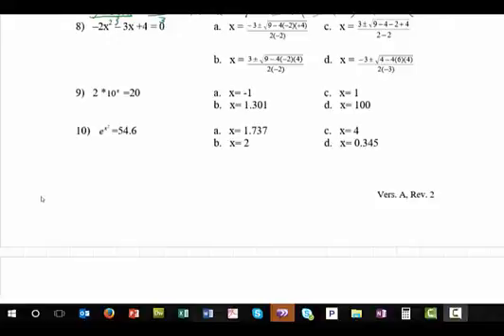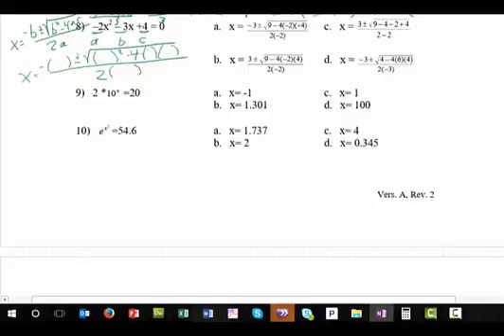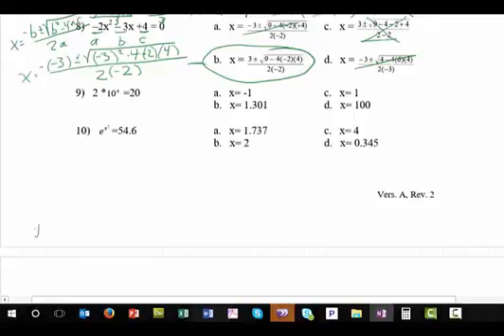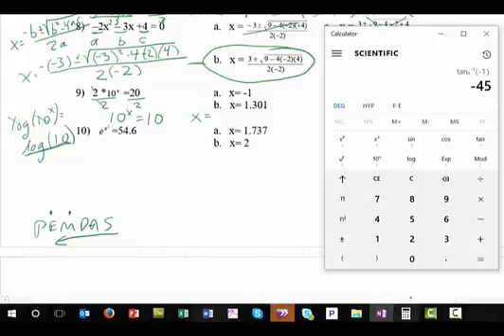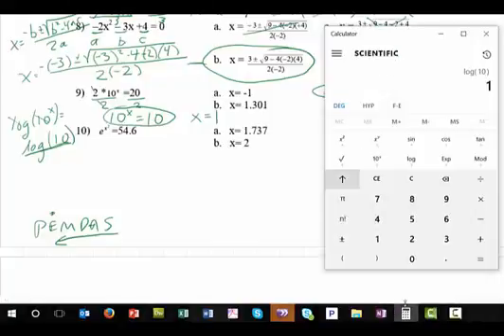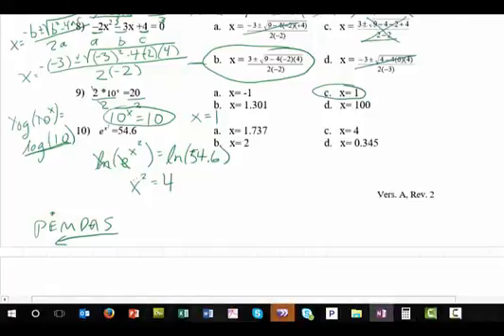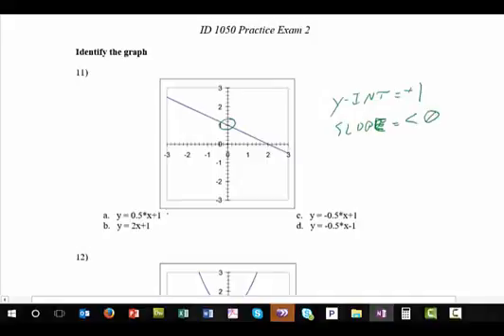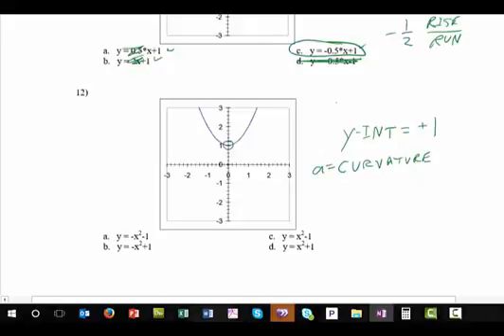INDS 1050: Practice Exam2 - part 2